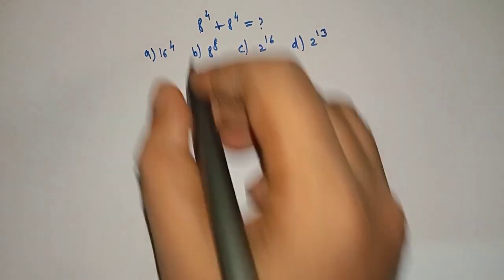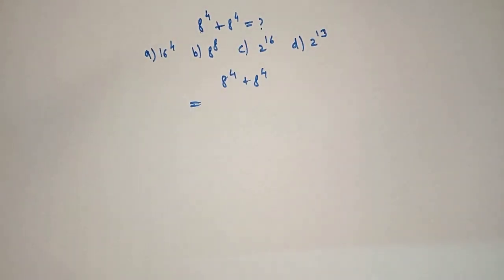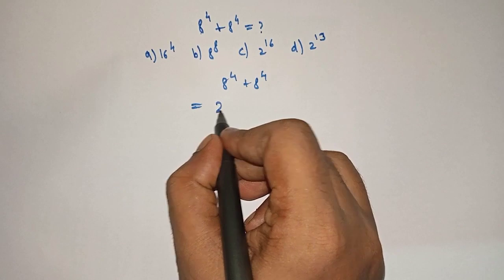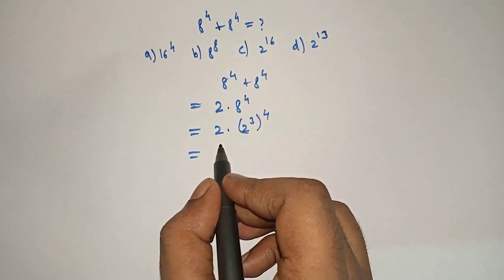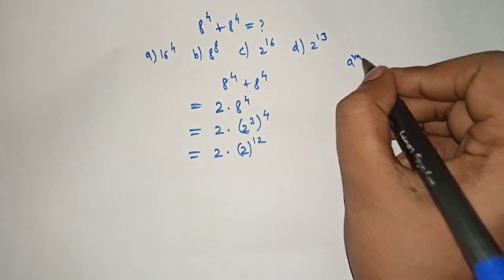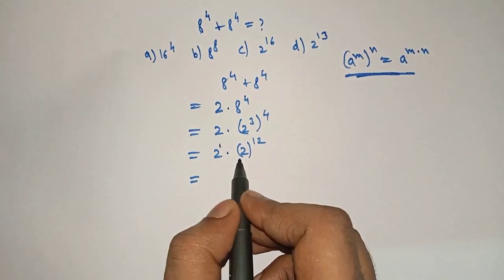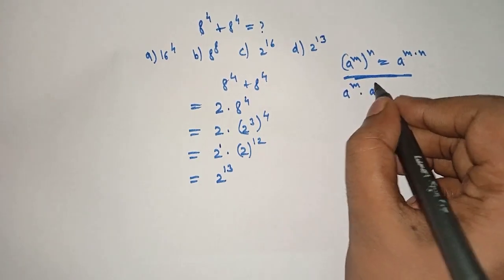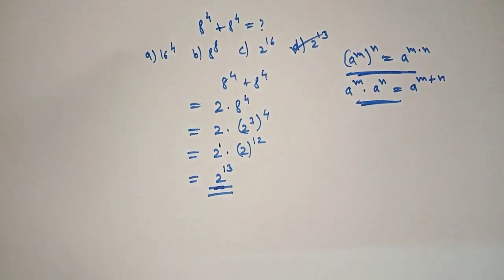a nice math problem | a nice exponential problem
a nice math problem. can you solve this?

power problem
maths problems
exponential problem